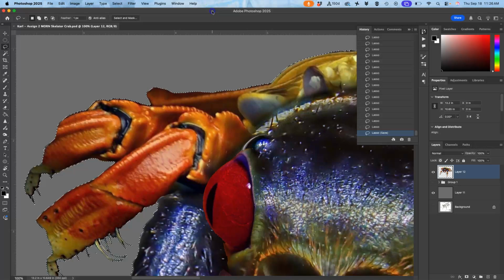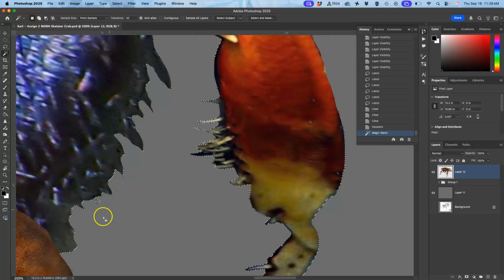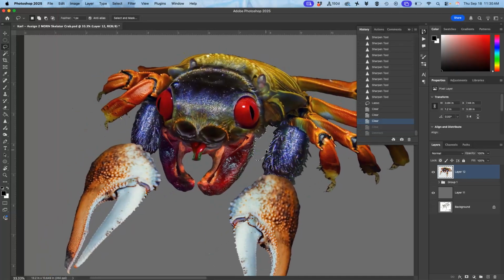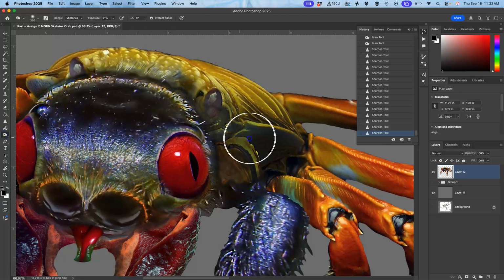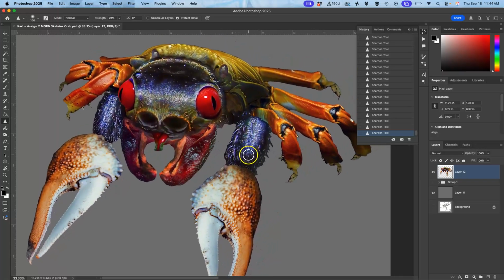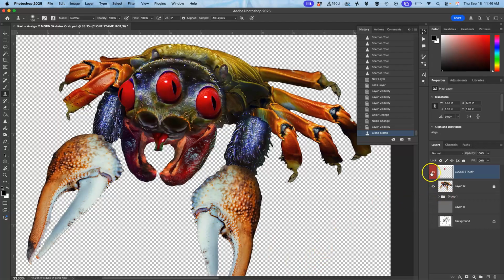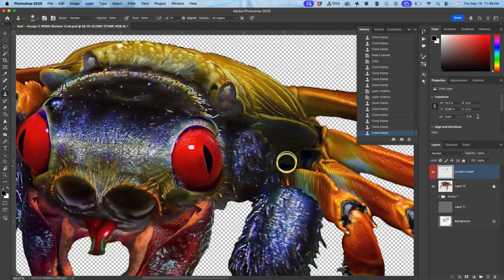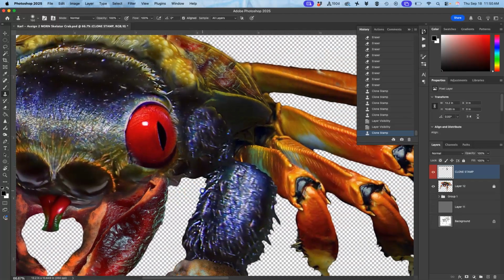10 Using Clone Stamp to Fill In Gaps